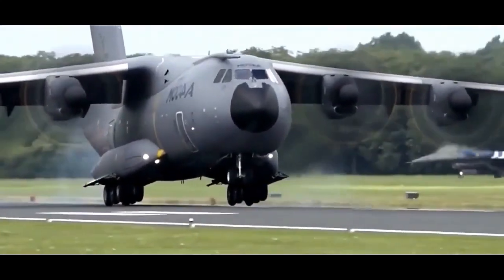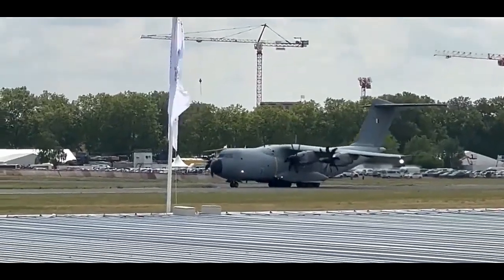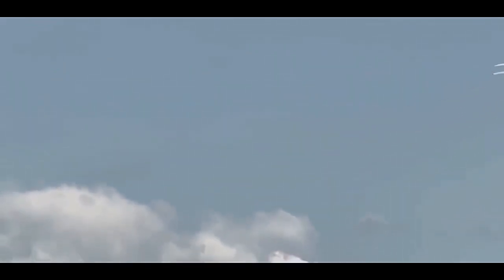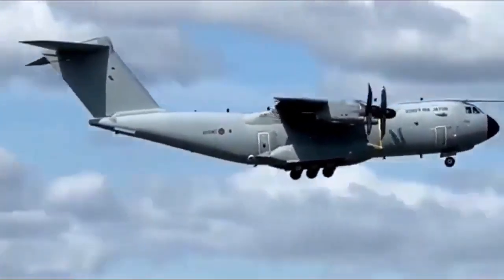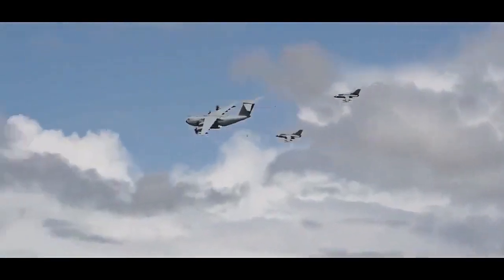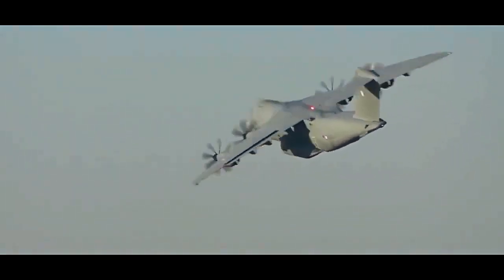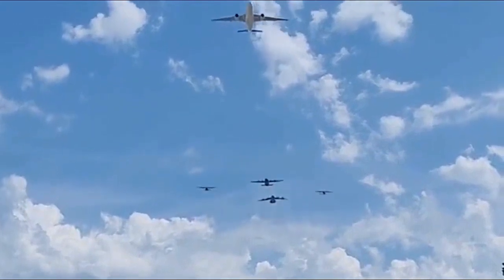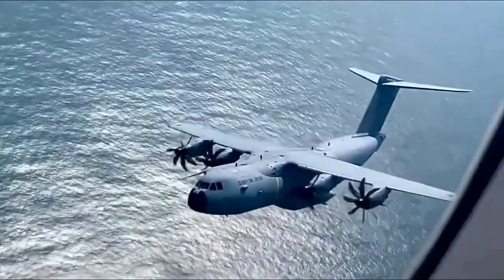Airbus A400m Atlas Inside Billion $ Mega Airbus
aircraft carrier

aircraft

ultralight aircraft

aircraft investigation

military aircraft

van's aircraft

aircraft carriers
aircraft mechanic
experimental aircraft
chinese aircraft carrier
evtol aircraft
aircraft engine
flying aircraft carrier
rc aircraft